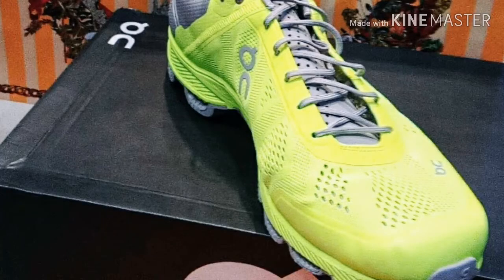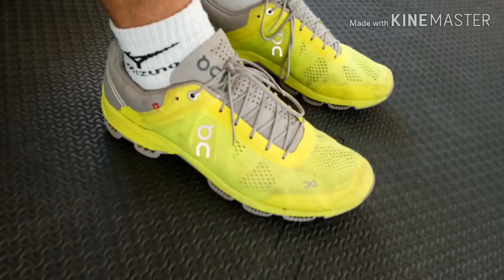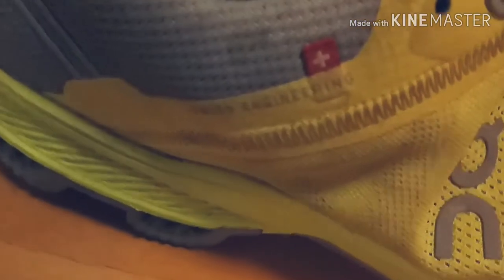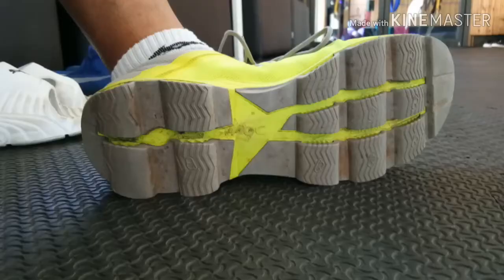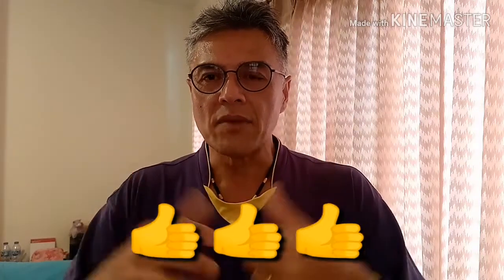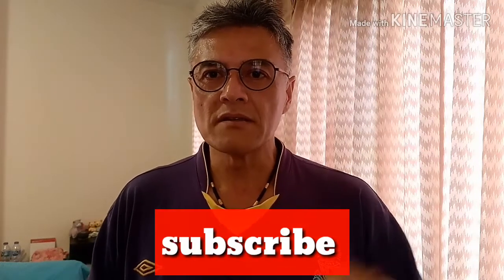Review : ON-Cloudsurfer running shoes after 350 kms (English)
My first ever proper running trainers. Bought for Bangkok Christian College alumni 11kms run. It was a new challenge for me after my weightloss. Having lost 30+kgs, it had been nearly twenty years since my last run. Coming across an ad online ON.. Running on clouds innovations, I was sold. Had a rocky relationship with these bad boys, even though they served me well as my daily trainers, my gym shoes, I get lots of looks at the gym and gym buddies asking what brand it was. They look good. But the ride as a long distance running shoes. Not for me I'm afraid.
I share my likes and dislikes as a novice marathon runner and an ordinary Joe consumer. I share my thoughts. Hope you enjoy this vdo, share some comments regarding your experience with cloudsurfer. 😀